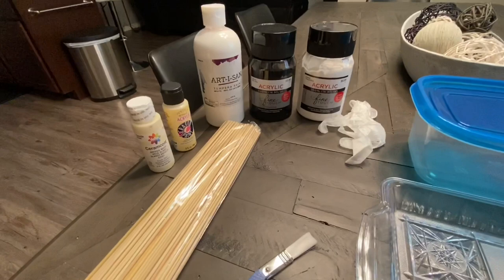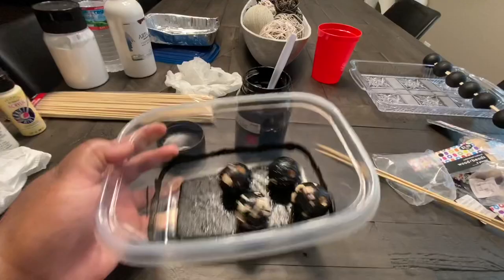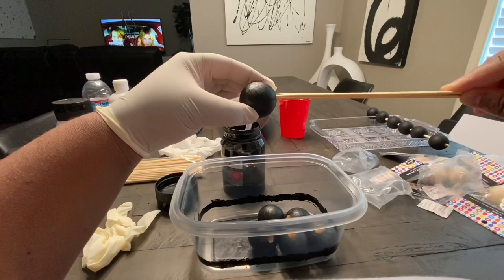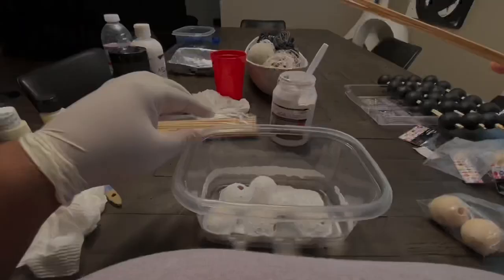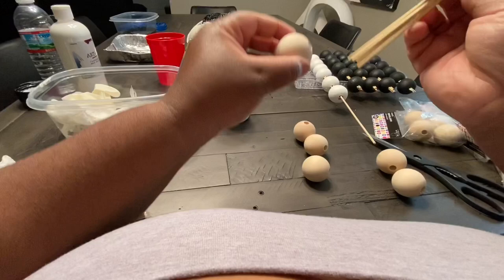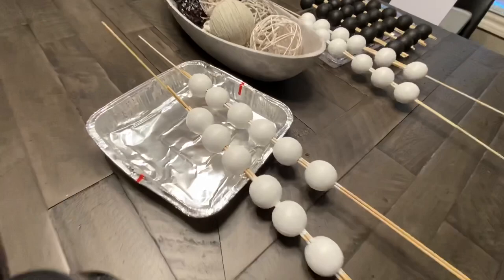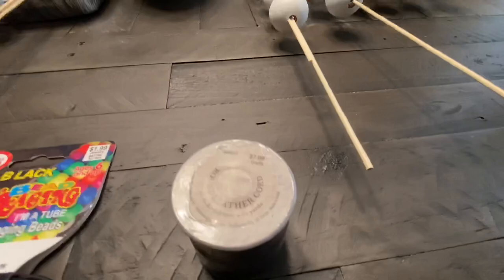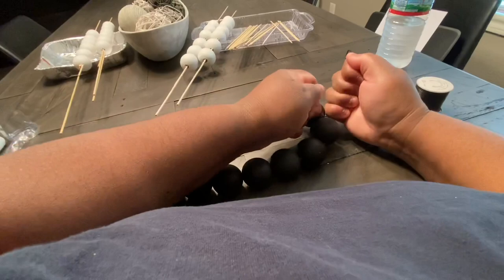DIY POTTERY BARN WOODEN BEAD GARLAND DUPE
Hey Luvies! DIY projects are fun with a little inspiration! Please comment and let me know what type of things you would like to see!